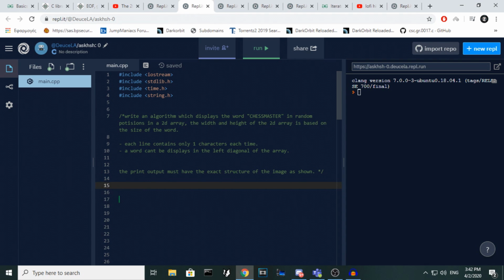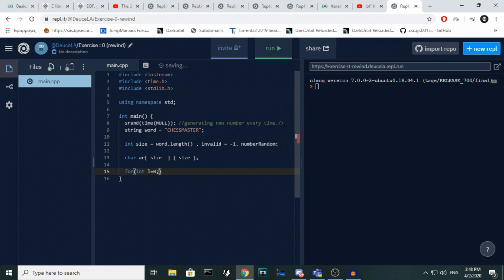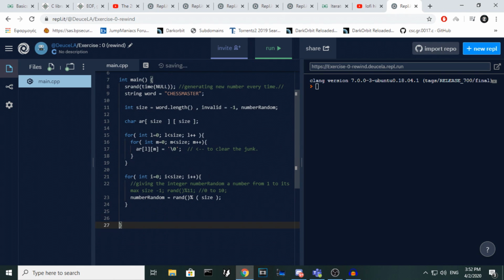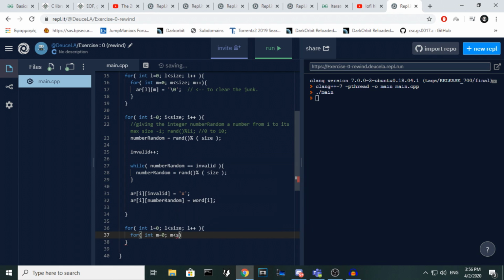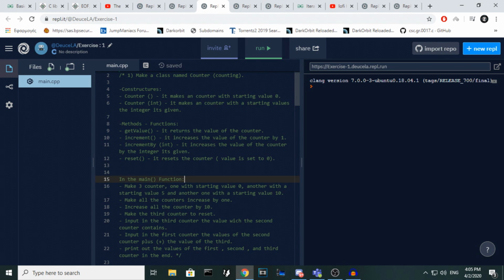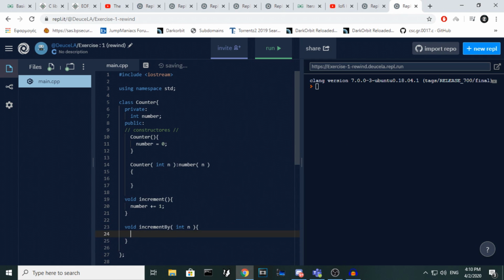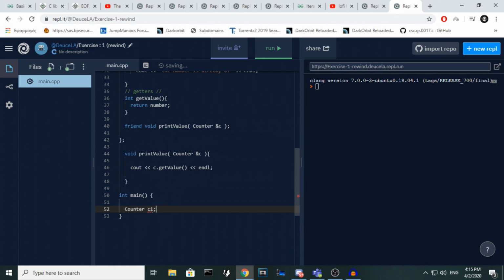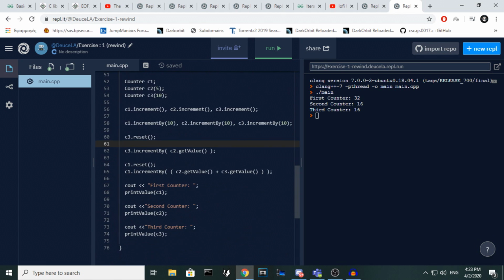C++ | The Start | Exercise: 1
•Hello everyone! this video is from my channel playlist C++ Exercises.
•I Hope you enjoy these exercises along with my solutions.

•If you want to check out a beginners tutorial i suggest you watching any on youtube, or this particular one